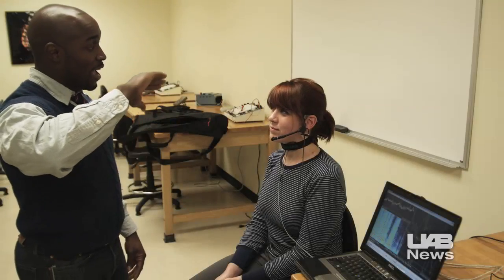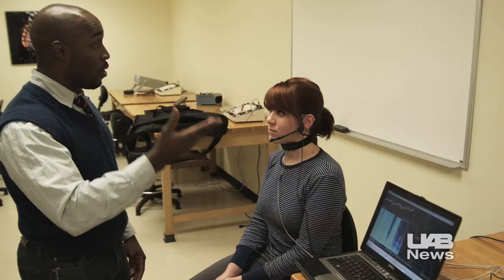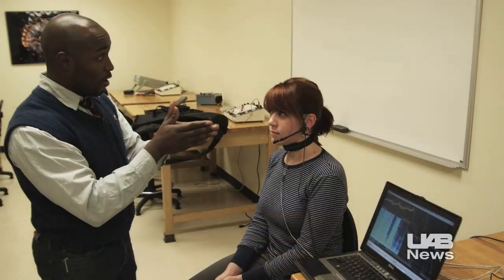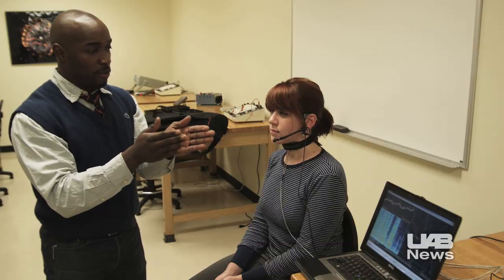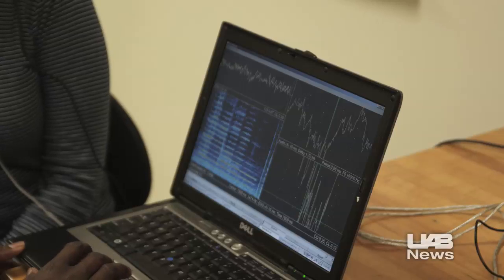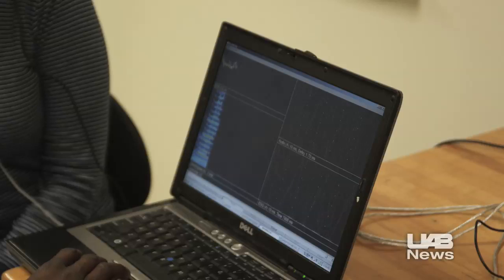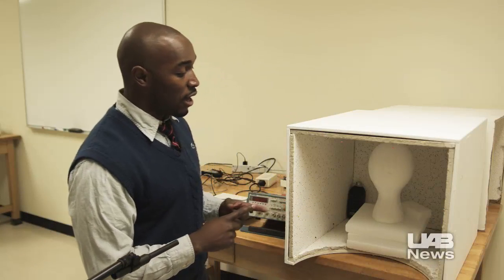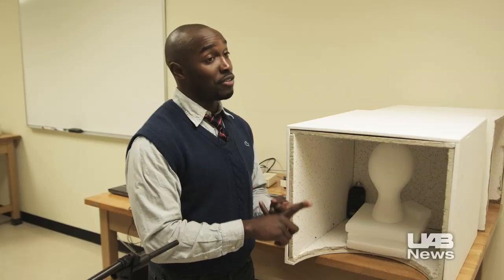Portable Sound Booth Expands the Boundaries of Performance Art Medicine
BlazerCast for June 15, 2010: "So many stories come forward about artists who have had to cope with illnesses that could have been either prevented or properly managed," says Christophe Jackson, a double major in biology and music at the University of Alabama at Birmingham. "Performance arts medicine evolved largely as a collaboration of scientists, clinicians, teachers of the arts, and performing artists themselves to find a way to address these concerns. If we can disseminate that information, we can not only advance artists' educations but also help prolong their careers and help them adapt and be flexible in a very demanding, high-stress environment."